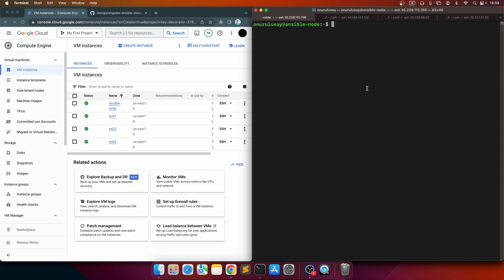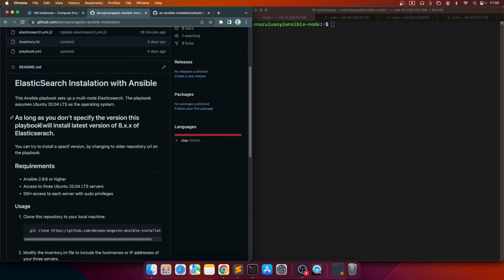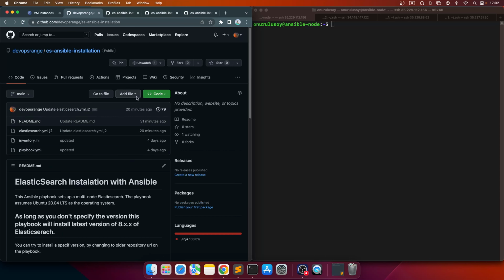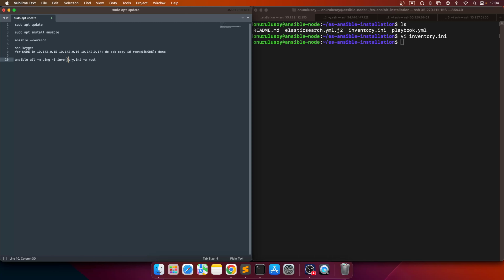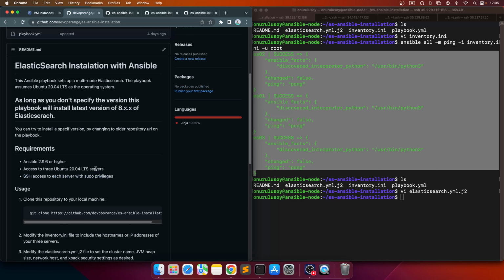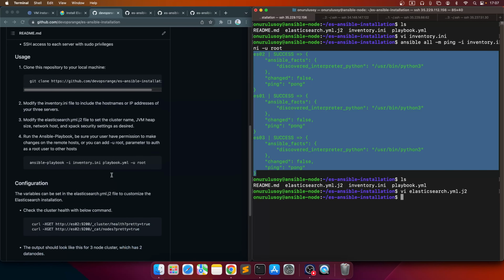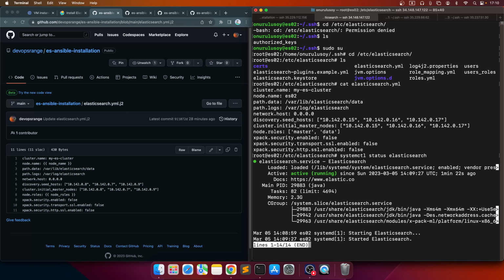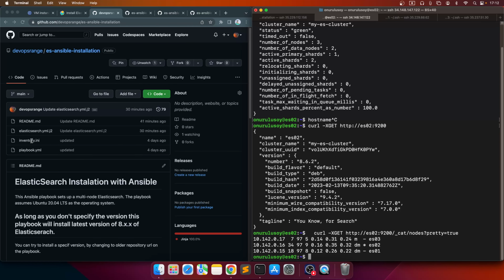ElasticSearch 8.x installation on Ubuntu 20.04 LTS with Ansible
Github repository where codes are,

- Install the ansible.
          ansible --version

- Copy the ssh-pub-key to hosts
         ssh-keygen
         for NODE in 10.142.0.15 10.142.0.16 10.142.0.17; do ssh-copy-id root@${NODE}; done

- Check if it worked.
         ansible all -m ping -i inventory.ini -u root